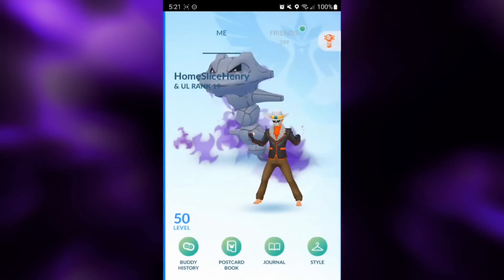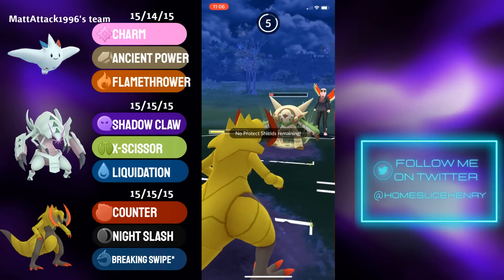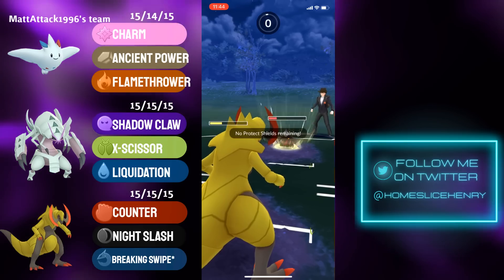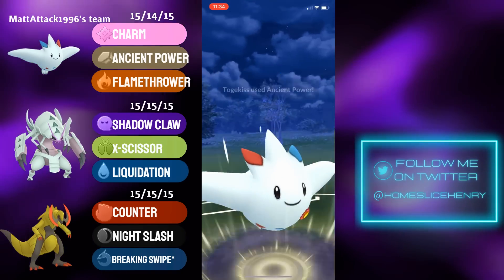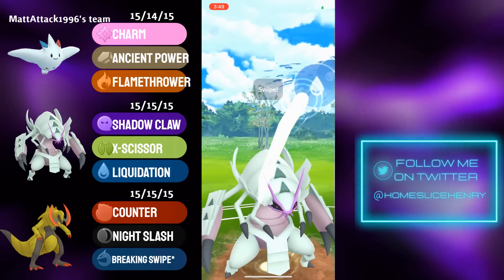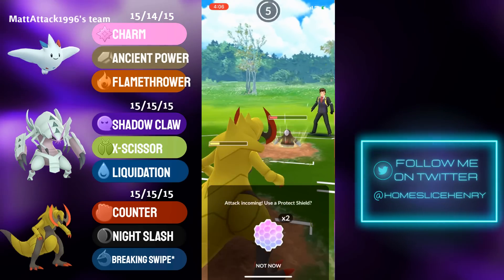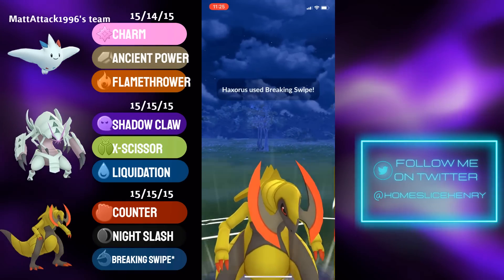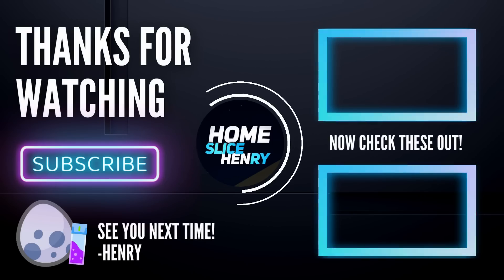THIS POKEMON IS *SURPRISINGLY* AWESOME IN THE MASTER PREMIER CUP! | Pokémon GO Battle League